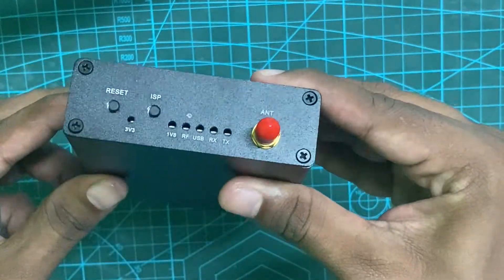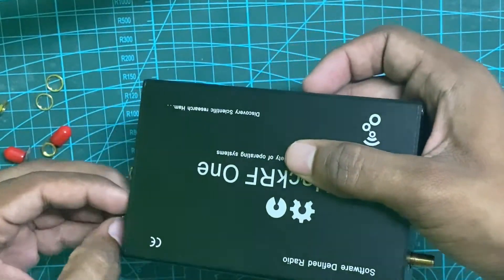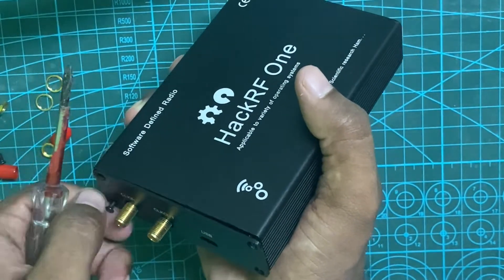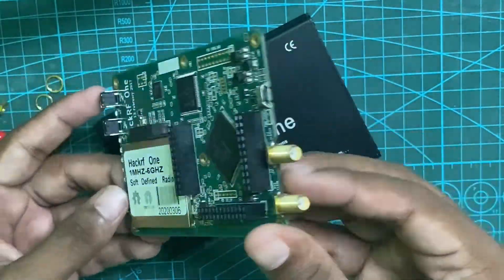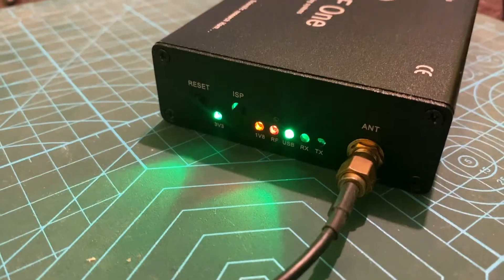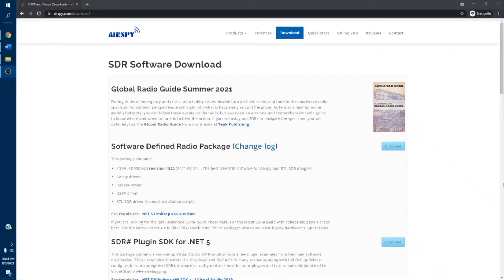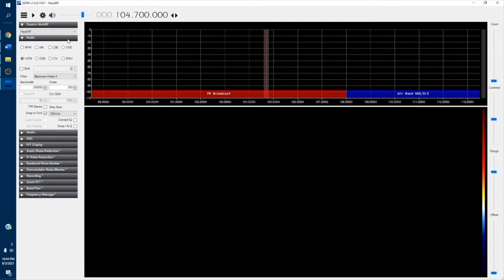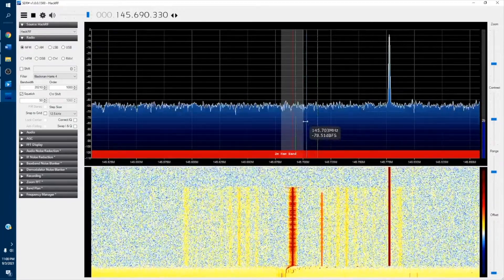How to connect HackRF to Computer (Introduction HackRfOne 101) Detail Unboxing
HackRF One is the current hardware platform for the HackRF project. It is a Software Defined Radio peripheral capable of transmission or reception of radio signals from 1 MHz to 6 GHz. Designed to enable the test and development of modern and next-generation radio technologies, HackRF One is an open-source hardware platform that can be used as a USB peripheral or programmed for stand-alone operation.

Features¶
* half-duplex transceiver
* operating freq: 1 MHz to 6 GHz
* supported sample rates: 2 Msps to 20 Msps (quadrature)
* resolution: 8 bits
* interface: High-Speed USB (with USB Micro-B connector)
* power supply: USB bus power
* software-controlled antenna port power (max 50 mA at 3.3 V)
* SMA female antenna connector (50 ohms)
* SMA female clock input and output for synchronization
* convenient buttons for programming
* pin headers for expansion
* portable
* open source

Transmit Power¶
HackRF One’s absolute maximum TX power varies by operating frequency:
* 1 MHz to 10 MHz: 5 dBm to 15 dBm, generally increasing as frequency increases (see this blog post)
* 10 MHz to 2150 MHz: 5 dBm to 15 dBm, generally decreasing as frequency increases
* 2150 MHz to 2750 MHz: 13 dBm to 15 dBm
* 2750 MHz to 4000 MHz: 0 dBm to 5 dBm, decreasing as frequency increases
* 4000 MHz to 6000 MHz: -10 dBm to 0 dBm, generally decreasing as frequency increases
Through most of the frequency range up to 4 GHz, the maximum TX power is between 0 and 10 dBm. The frequency range with the best performance is 2150 MHz to 2750 MHz.
Overall, the output power is enough to perform over-the-air experiments at close range or to drive an external amplifier. If you connect an external amplifier, you should also use an external bandpass filter for your operating frequency.

Before you transmit, know your laws. HackRF One has not been tested for compliance with regulations governing the transmission of radio signals. You are responsible for using your HackRF One legally.

Receive Power¶
The maximum RX power of HackRF One is -5 dBm. Exceeding -5 dBm can result in permanent damage!
In theory, HackRF One can safely accept up to 10 dBm with the front-end RX amplifier disabled. However, a simple software or user error could enable the amplifier, resulting in permanent damage. It is better to use an external attenuator than to risk damage.

Identify the pin headers¶
Firstly, this has only been tested on official HackRF Ones. If you have a jawbreaker, HackRF blue, or another HackRF-inspired device, you will have to figure out how to connect the devices correctly, using the schematics.
The hackrf has four-pin headers, three of which are arranged in a ‘C’ shape. On the board these are marked as P28, P22, and P20. P20 is the header closest to the clock in/clock out connectors. For this exercise, we will only be discussing P20. The hackrf schematics are a very good reference for this activity. The relevant part can be seen in the following image:

P9 Baseband
A direct analog interface to the high-speed dual ADC and dual DAC.

P20 GPIO
Providing access to GPIO, ADC, RTC, and power.

P22 I2S
I2S, SPI, I2C, UART, GPIO, and clocks.

P28 SD
SDIO, GPIO, clocks, and CPLD.